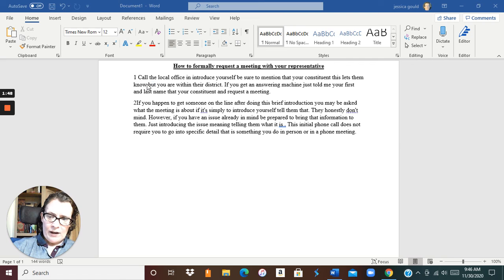Part 2 How to formally request a meeting with your representative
This video is basic instructions on how to conduct that first initial call when contacting your legislative representatives to request a meeting